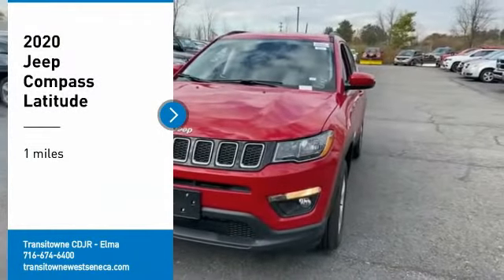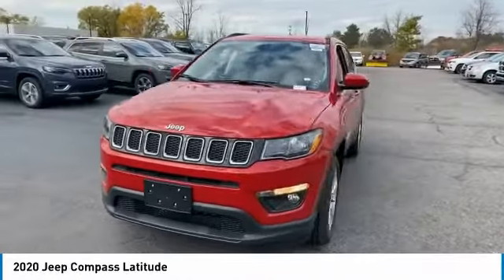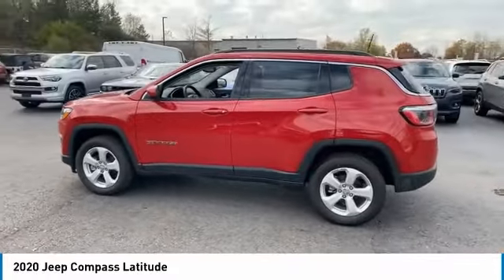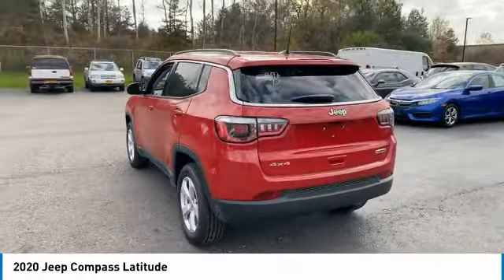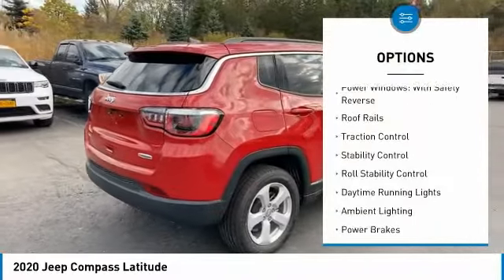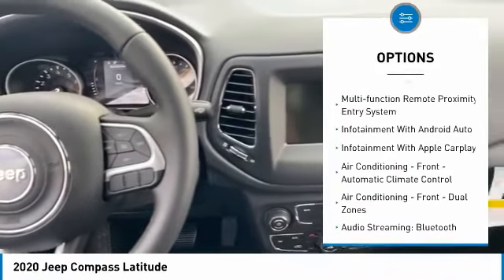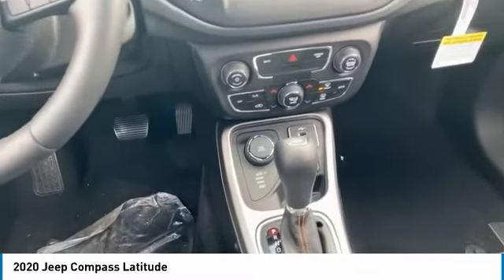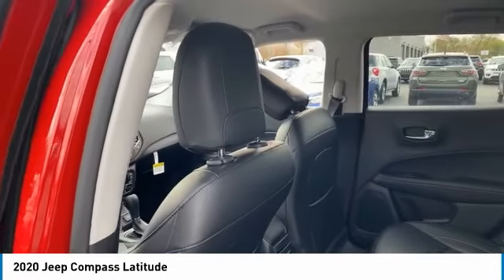2020 Jeep Compass Elma NY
2020 Jeep Compass available in West Seneca, NY at Transitowne Jeep Chrysler Dodge RAM. Servicing the Elma, Orchard Park, Cheektowaga, Hamburg, Lancaster, NY area.

2020 Jeep Compass - Stock #: [STOCK#] - VIN#: [VIN#]

Transitowne Jeep Chrysler Dodge RAM